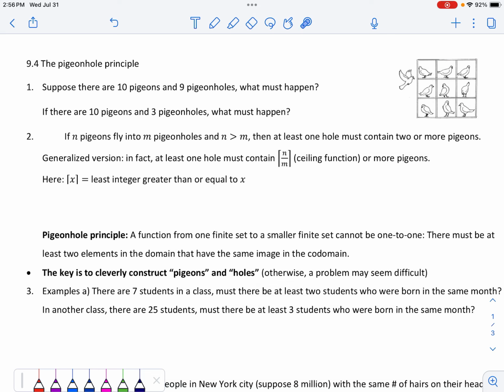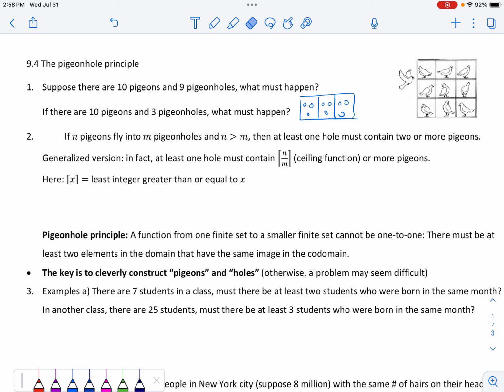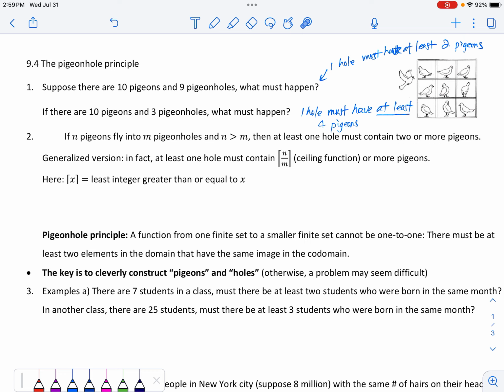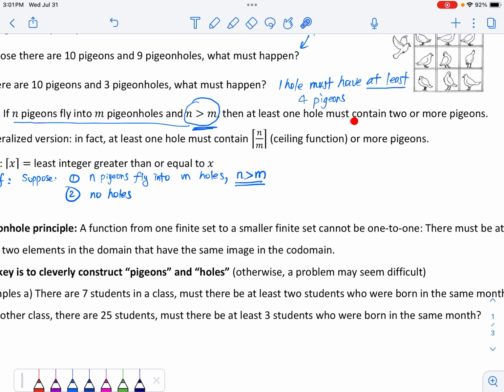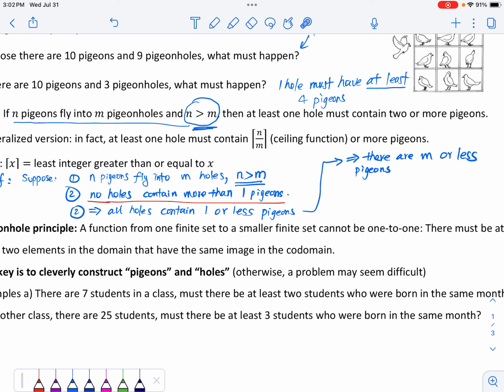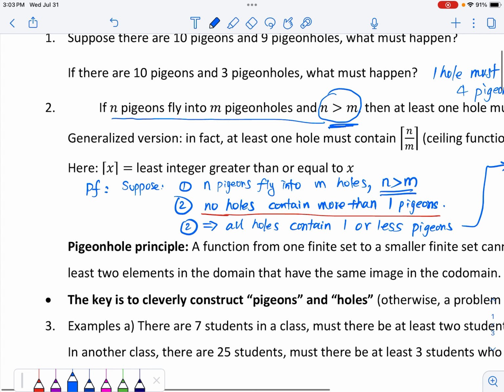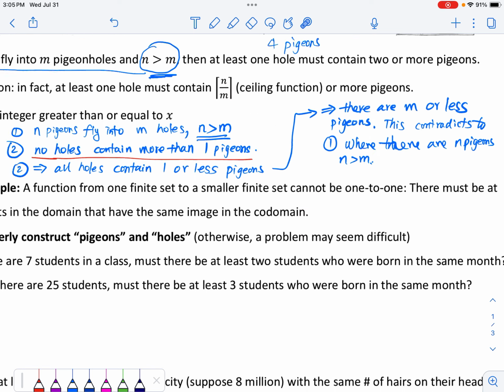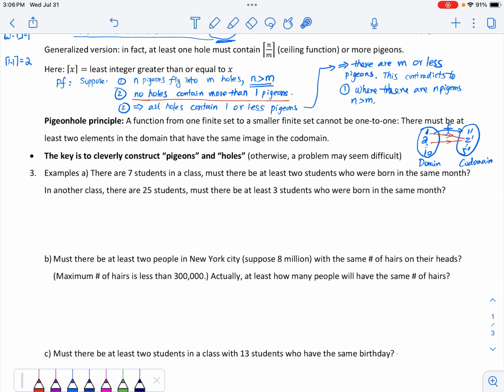9.4 pigeonhole principle 1